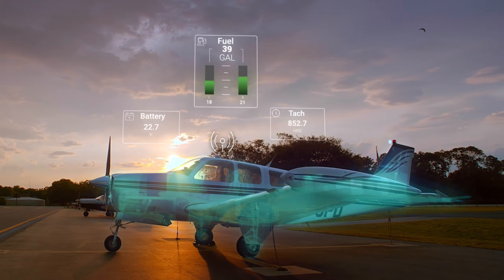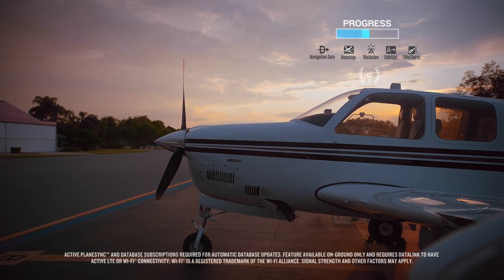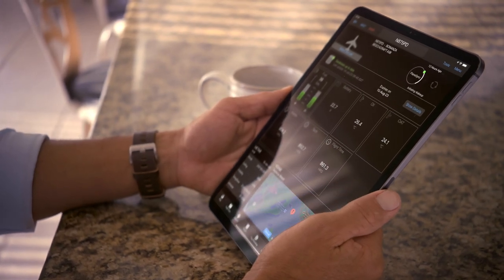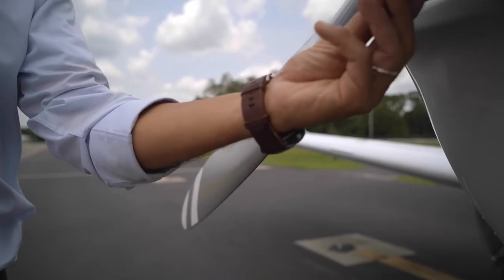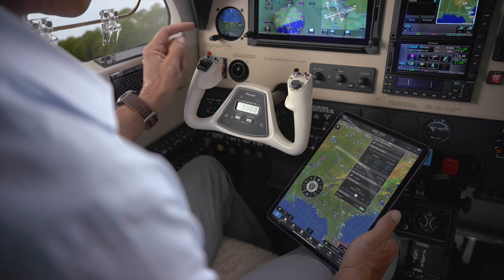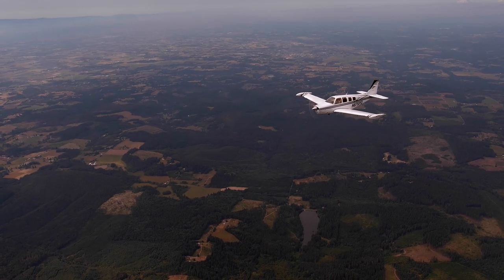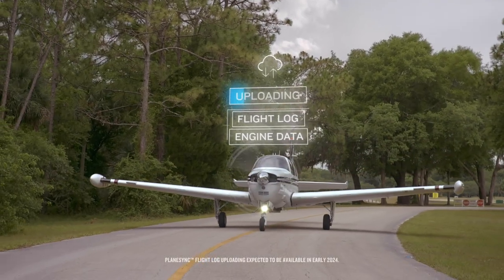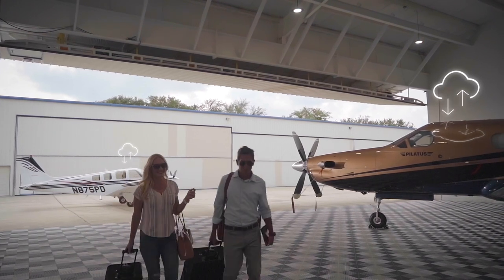Garmin | PlaneSync Connected Aircraft Management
A first-of-its-kind Garmin “connected aircraft” solution designed to simplify your life as an aircraft owner, the GDL® 60 PlaneSync™ datalink offers automated database updates, remote aircraft status checks and more to help streamline management of your aircraft.

About Garmin: Engineered on the inside for life on the outside, Garmin products have revolutionized the aviation, automotive, fitness, marine and outdoor lifestyles. Dedicated to helping people make the most of the time they spend pursuing their passions, Garmin believes every day is an opportunity to innovate and a chance to beat yesterday.